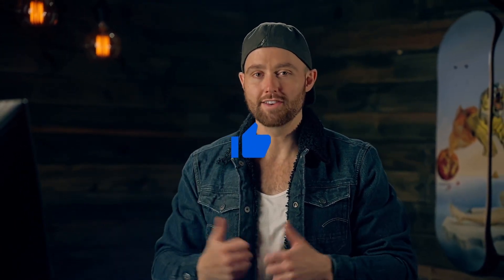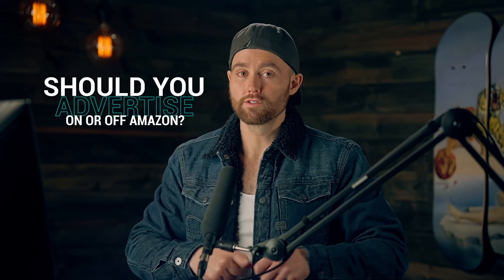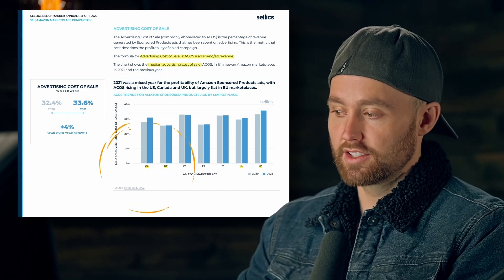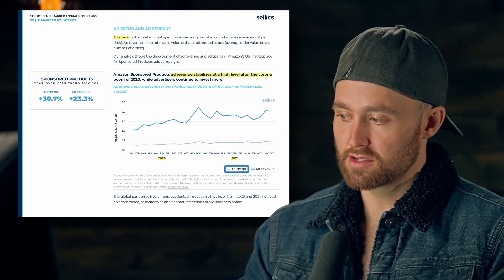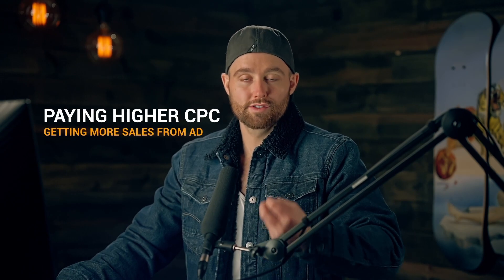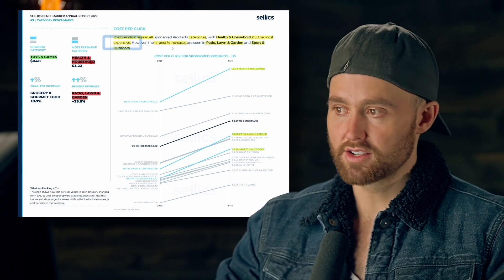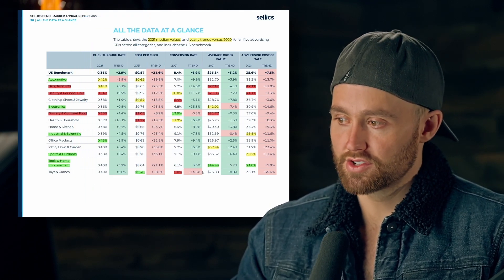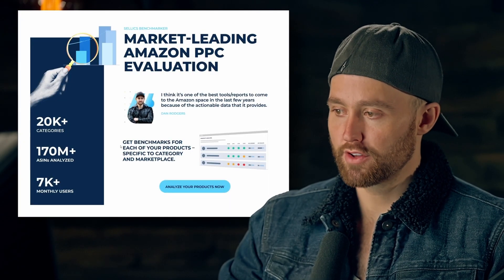Is Amazon PPC Worth It? FULL Report for Amazon PPC Strategy 2023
Is Amazon PPC Worth It? In this video we examine a FULL for Amazon PPC report so you can optimize your Amazon PPC Strategy 2023. This was put together by an Amazon PPC expert team that runs the well-known Amazon PPC software, Sellics.

PPC on Amazon has become extremely expensive, meaning how you run PPC for Amazon, perform amazon ppc optimization 2023 and conduct amazon ppc management has never been so crucial. We look at Amazon PPC ACOS and Amazon PPC cost among other metrics to leave the changing landscape of Amazon PPC explained.

Timestamps:
00:00 - Intro
00:48 - Boring summary
03:50 - Amazon ads VS Other ads
05:16 - Best PPC marketplaces
09:03 - US PPC has changed
15:38 - Best & Worst PPC categories